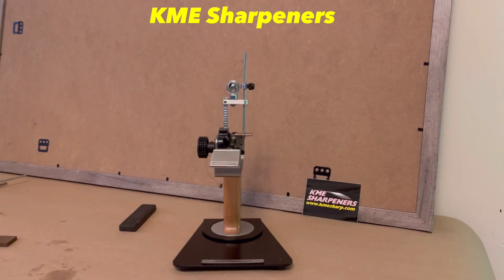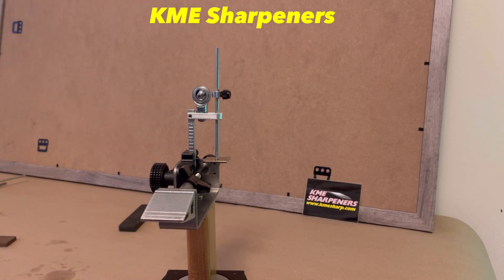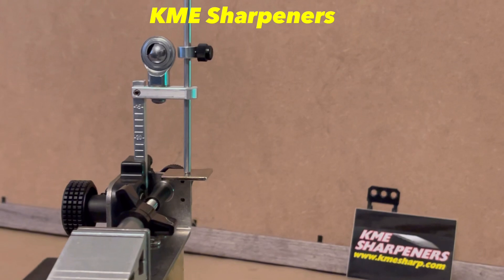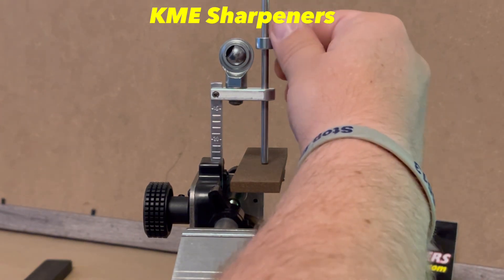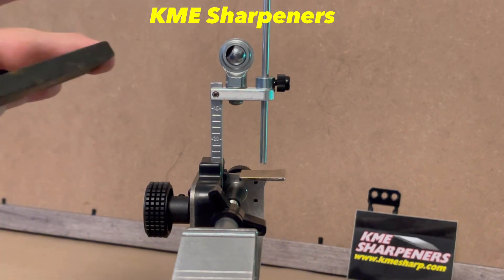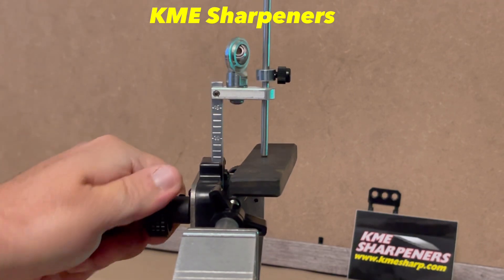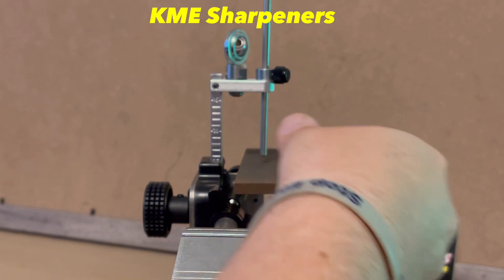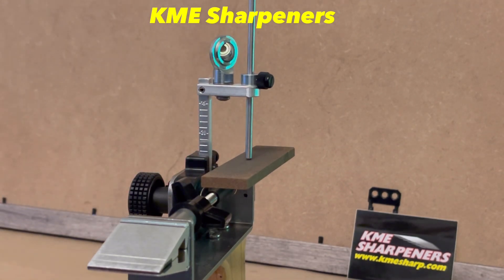KME Precision Control Plus / How to use the Stone Thickness Compensator ⚔️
KMESharp.com